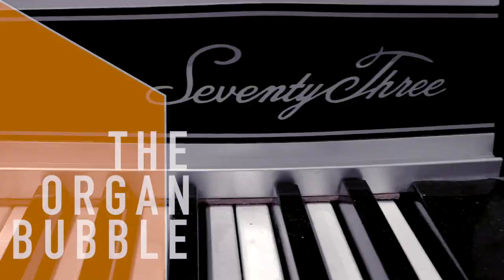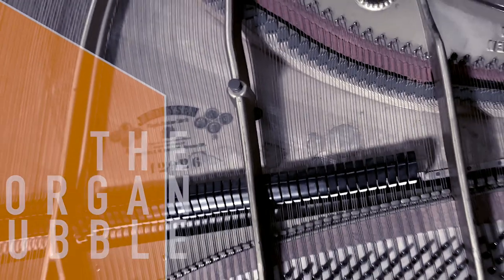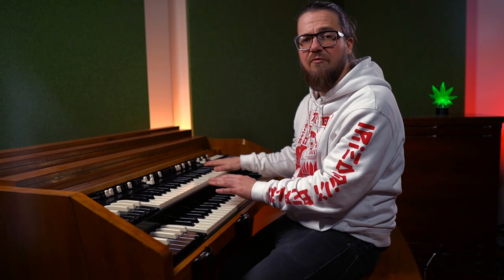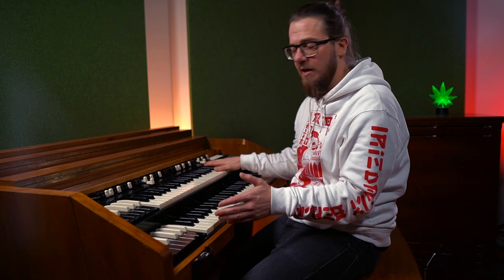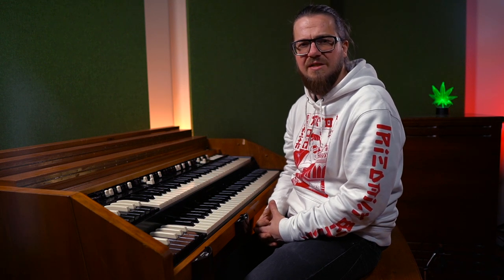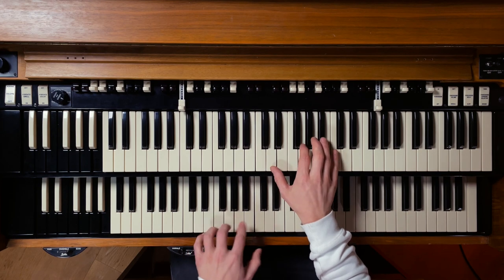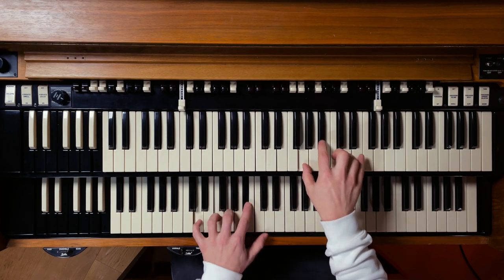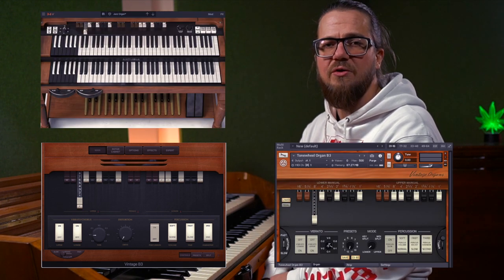Reggae Keyboard Tutorial - How To Play The Organ Bubble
In this tutorial video reggae keyboard player @pollensi_official talks about his approach how to play the organ bubble and how he does it on our BuffBaffTV Live Recording Sessions.

Don't miss the next episode:
We are recording a brand new reggae riddim instrumental every Wednesday 7pm CET live on Twitch